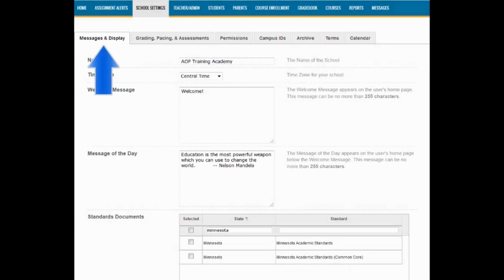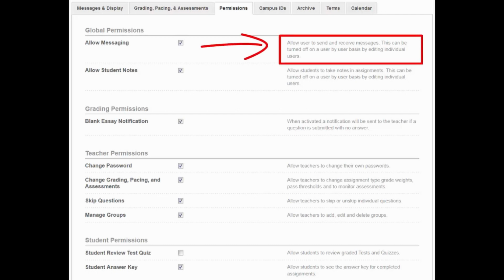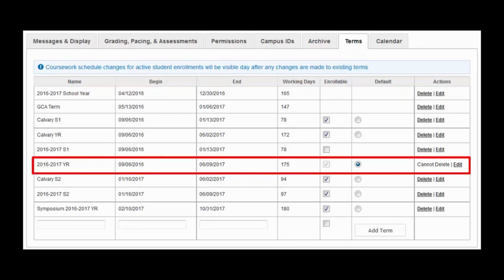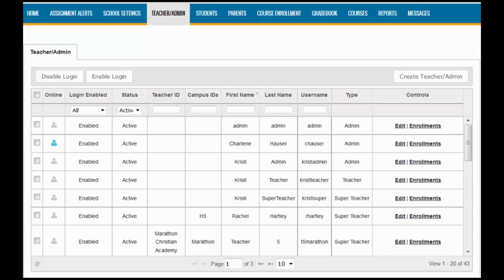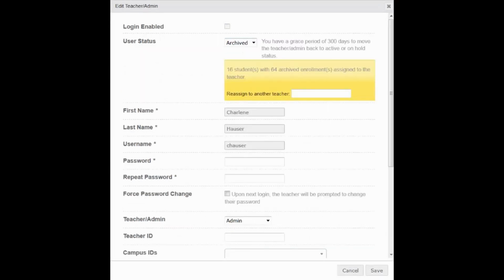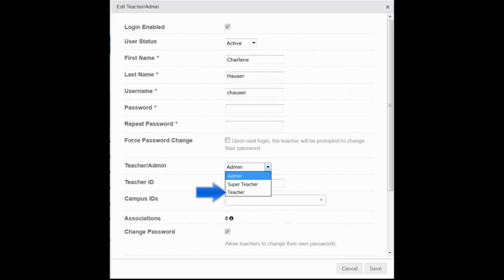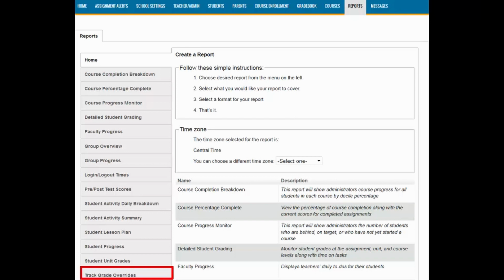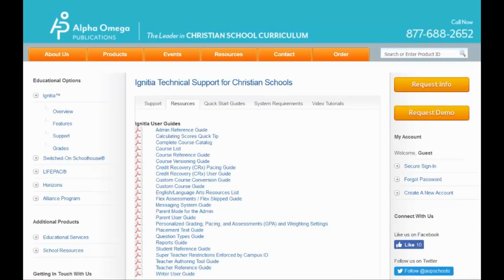24 Admin Jump start 1.0